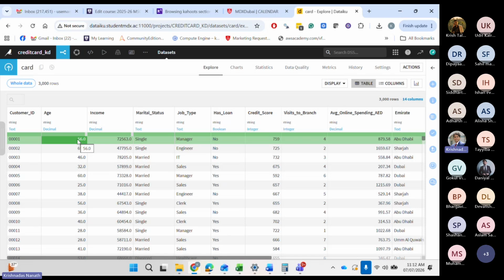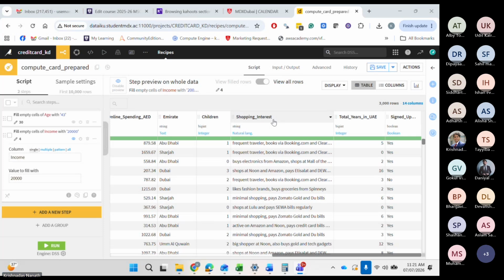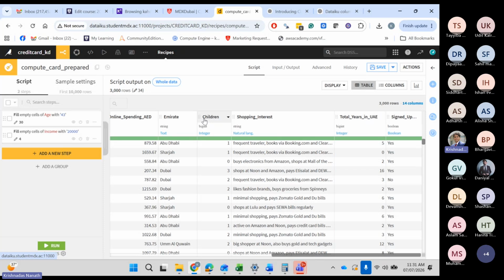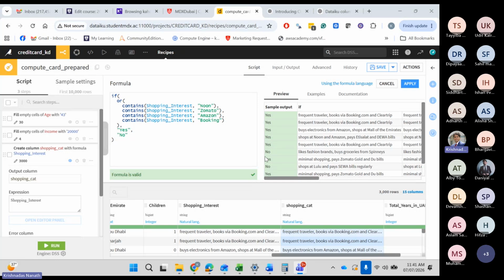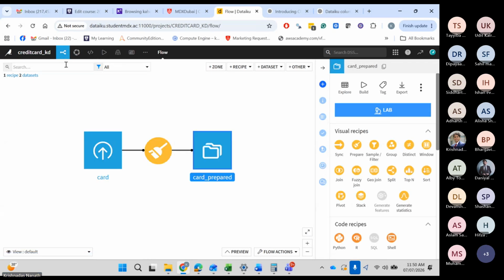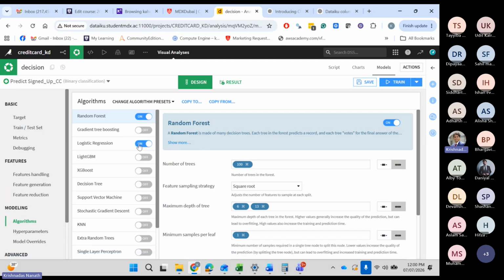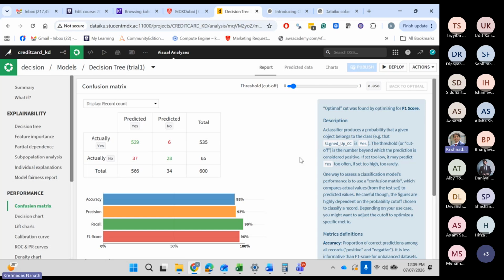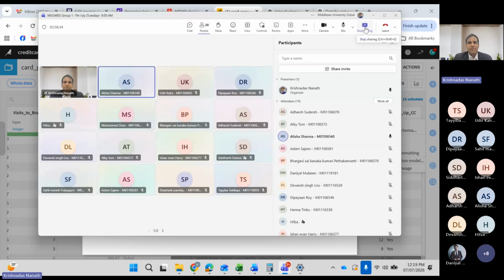Part 2 MSO4803 Group 1 7th July Tuesday 930 AM 20260707 095525 Meeting Recording